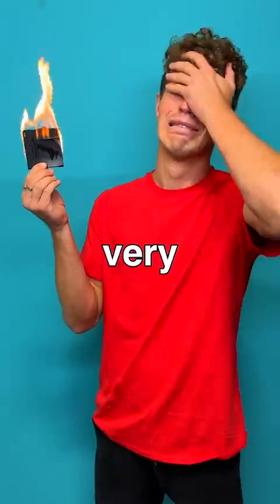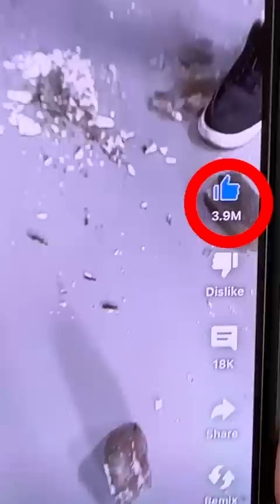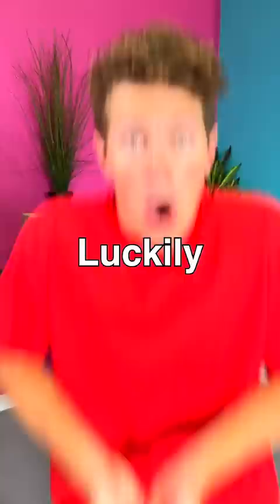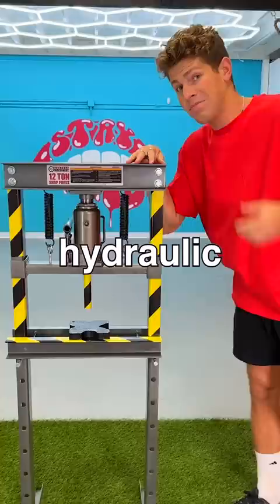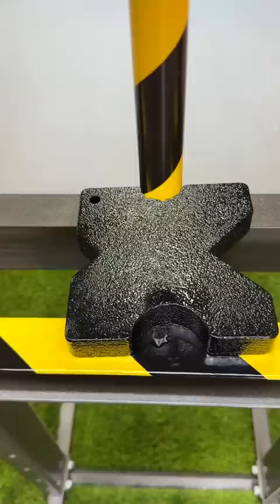The Most EXPENSIVE Mistake Of My Life...